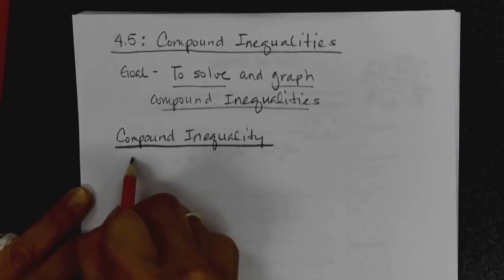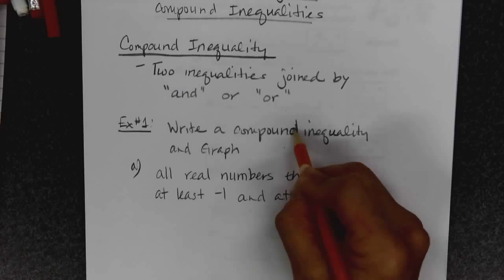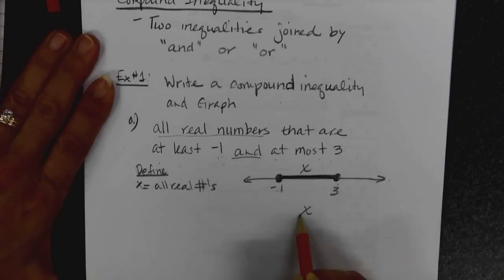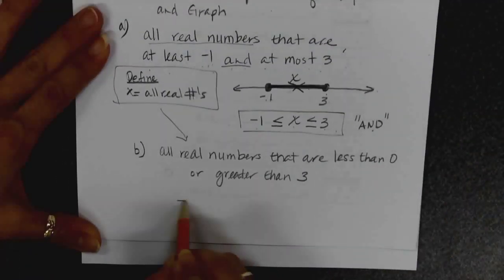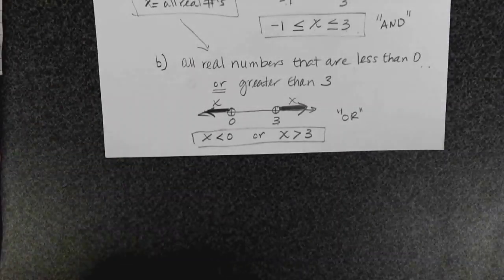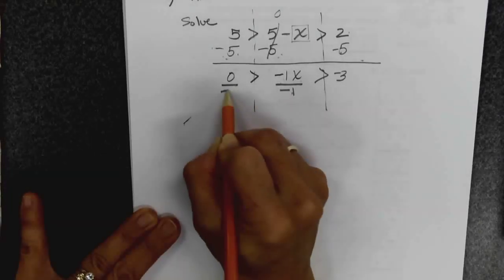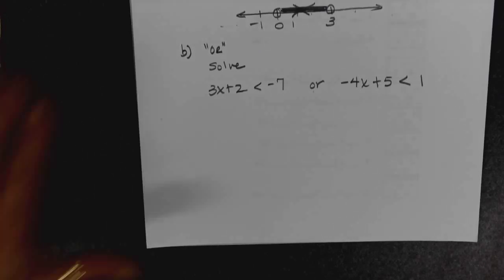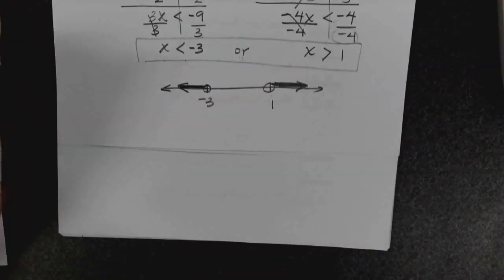Sec 4 5 Compound Inequalities